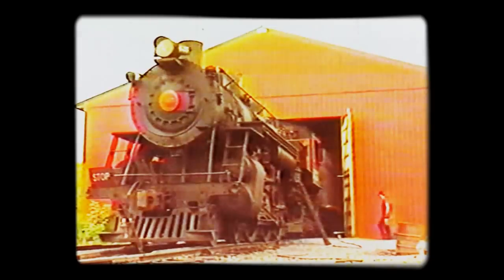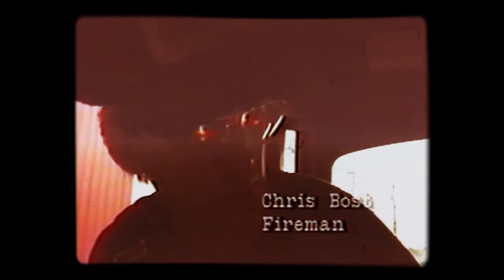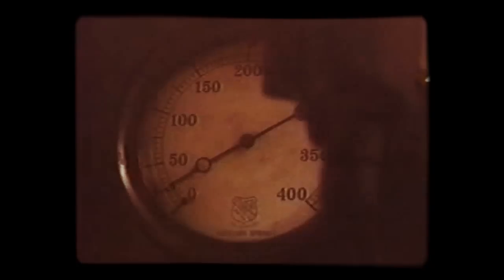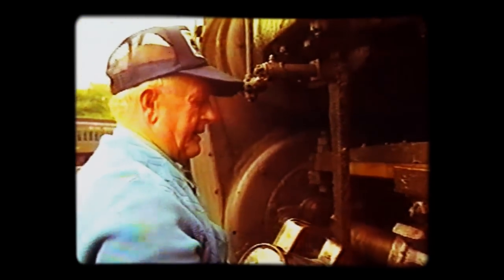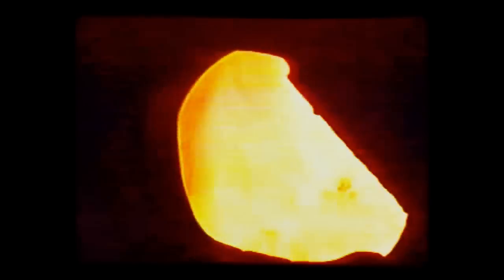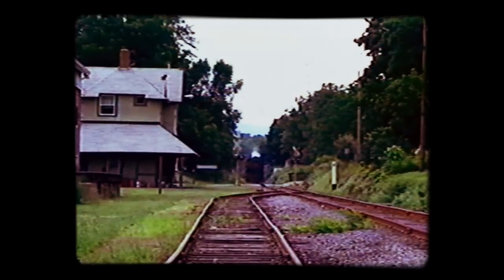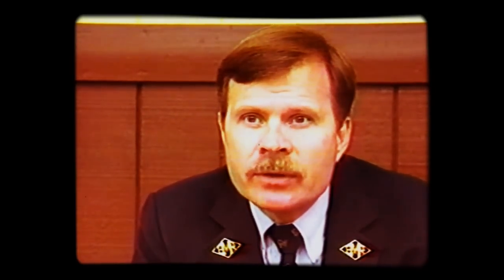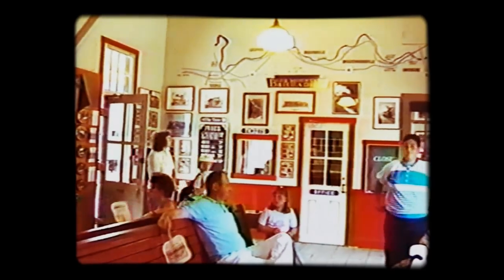The Blue Mountain & Reading Story Part I (1990) VHS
Clip is edited from The Blue Mountain & Reading Story, a video I sanctioned to Railway Productions in 1990. (VHS Tape) Click on 480p

Les Jarrett is not selling the Blue Mountain & Reading Story anymore, it never made the transition to DVD. Perhaps with a little prodding, people can convince him to think otherwise.